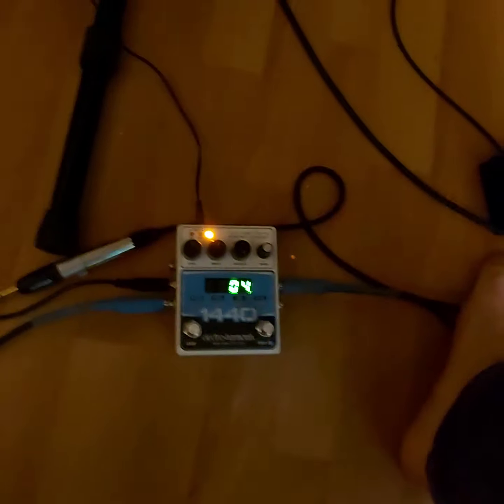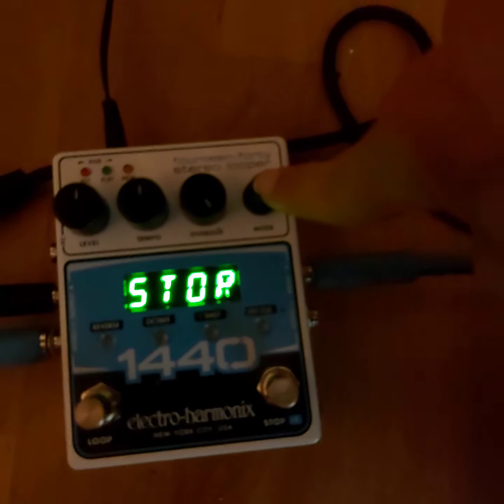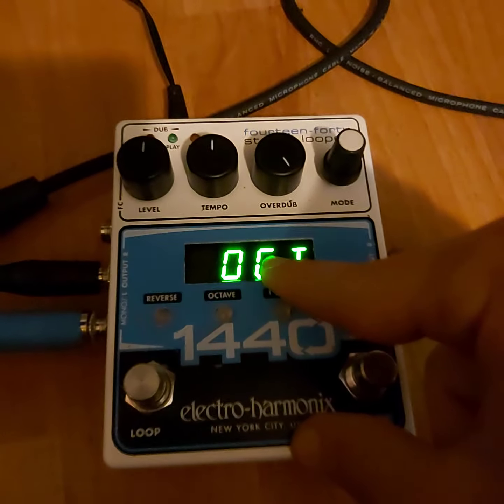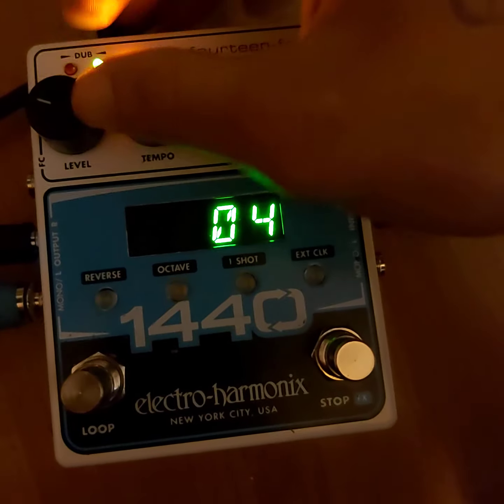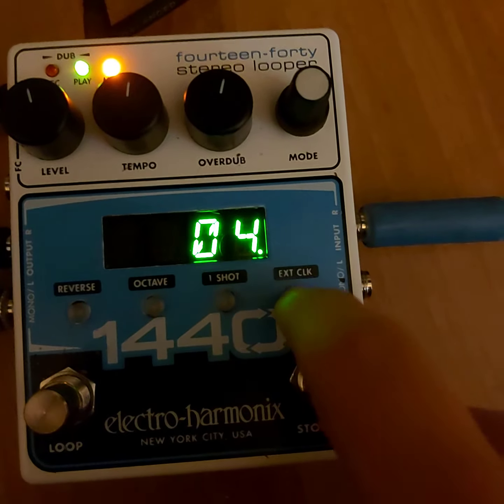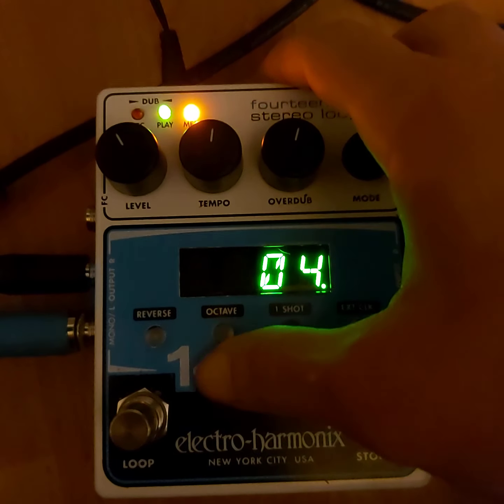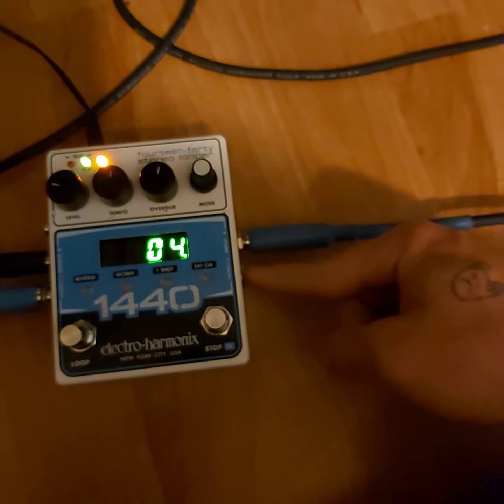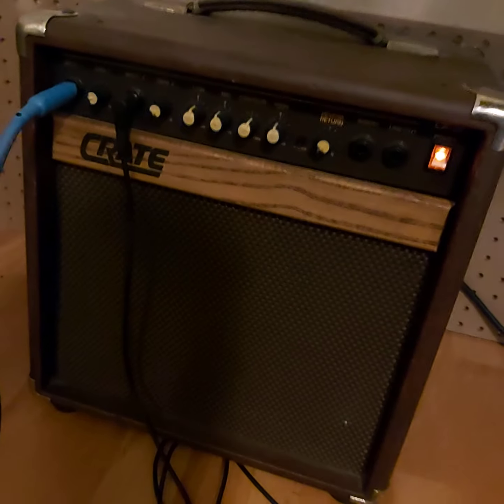some handy features of the ehx 1440